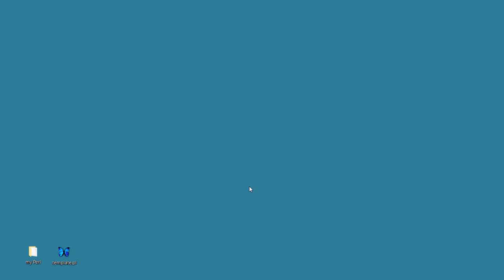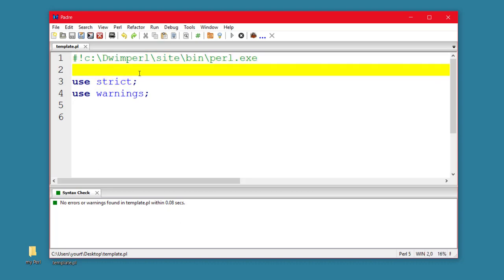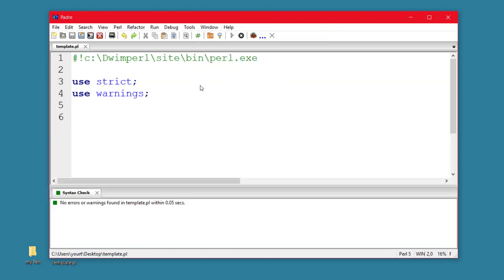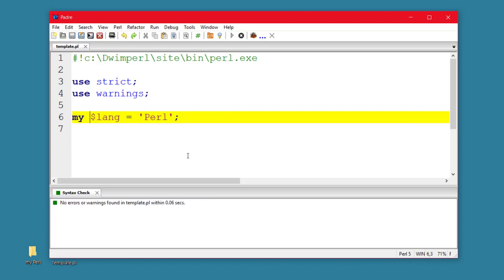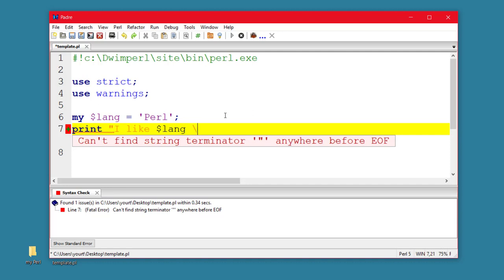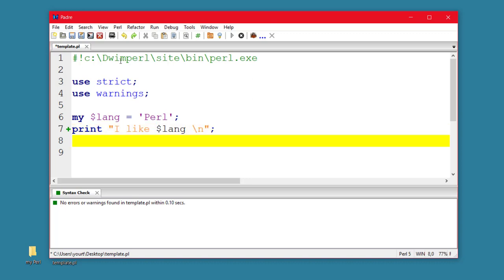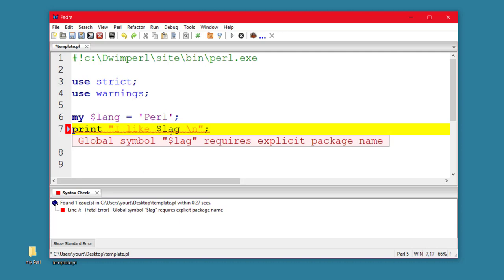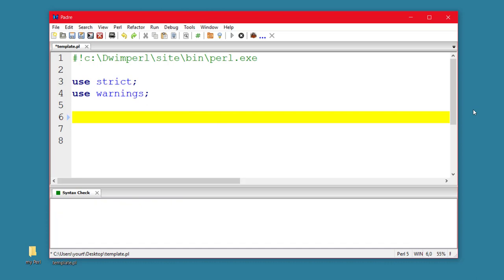Create Perl template for good coding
Demonstrates shebang line and the value of use strict; and use warnings; in Padre Perl Editor.